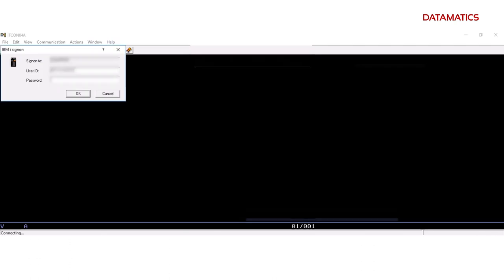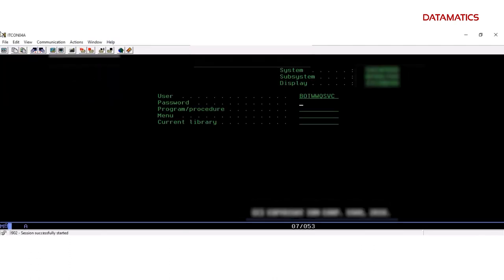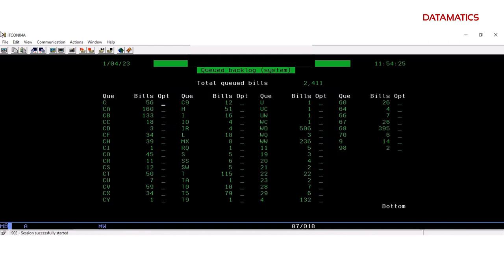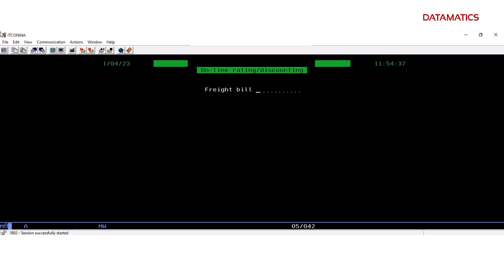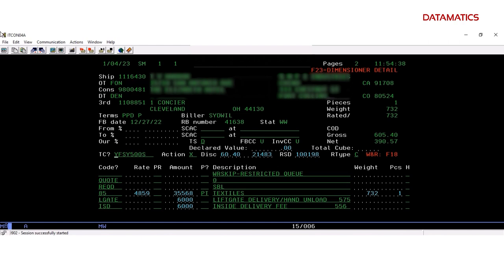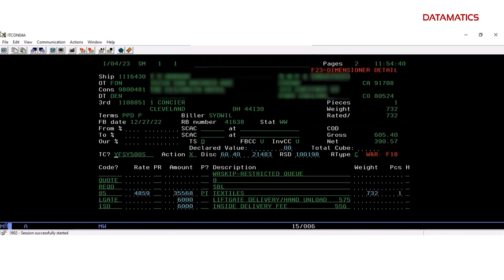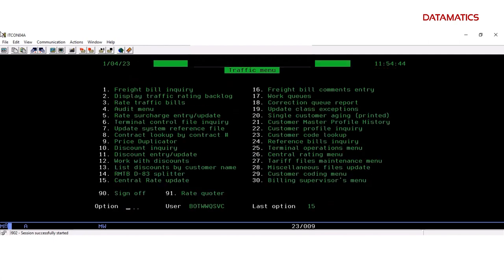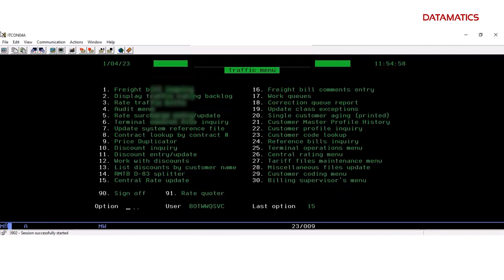Rating Process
This video demonstrates how Intelligent Automation enables Supply Chain Management and Logistics companies to improve the accuracy and speed of the Rating process while considering additional services availed by the customer over and above the standard package